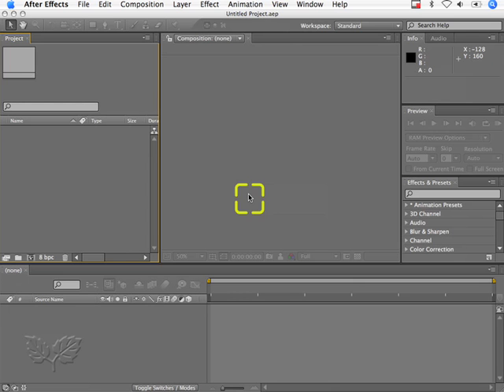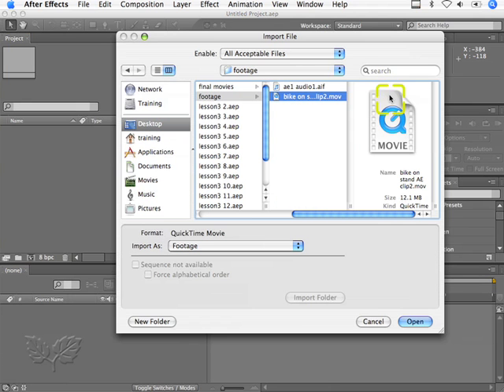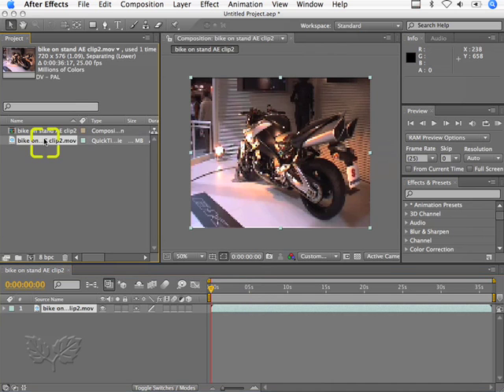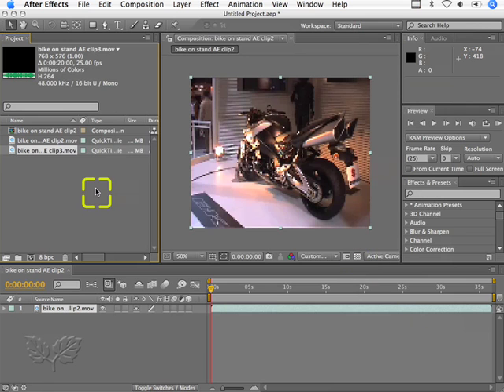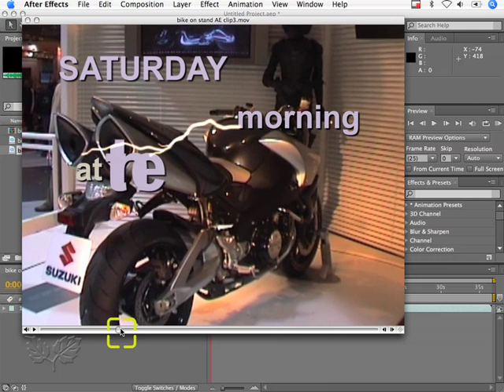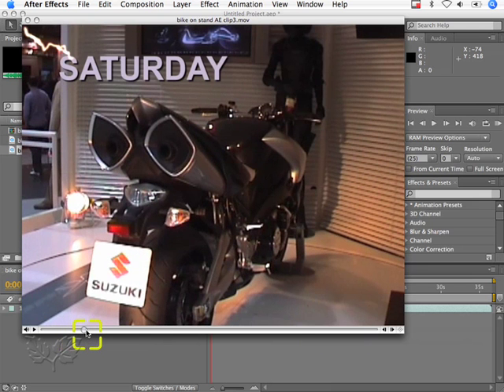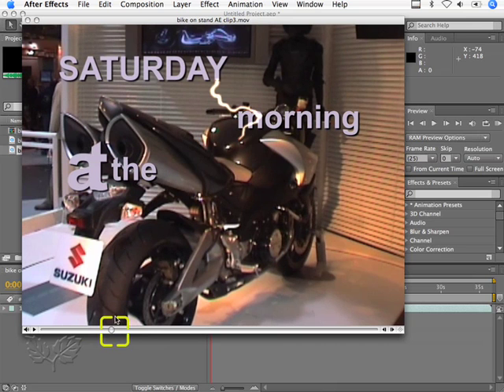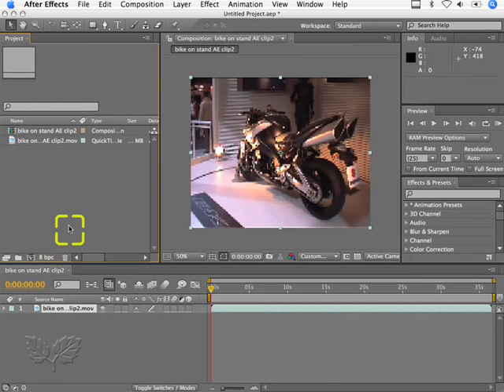editing using adobe after effects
how to edit stuff
using adobe after effects